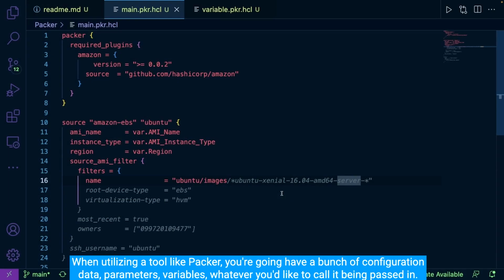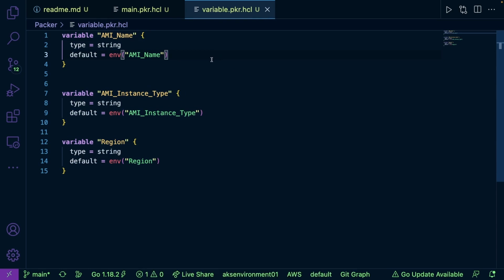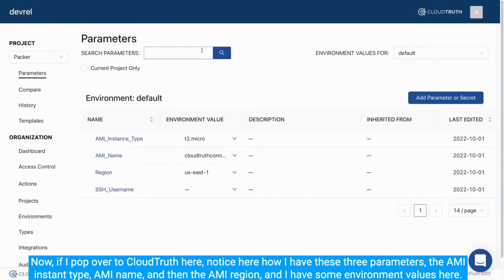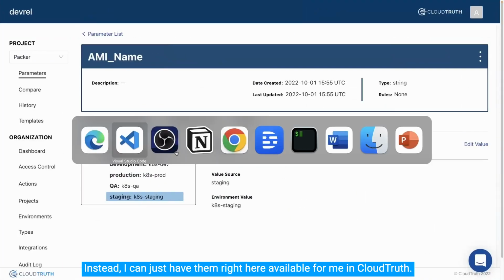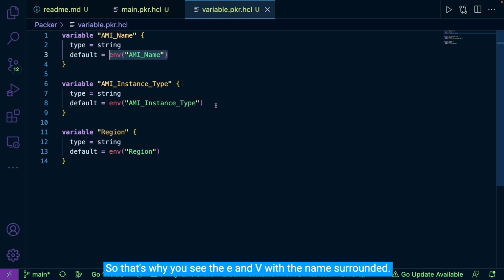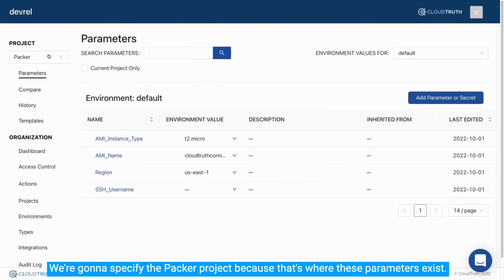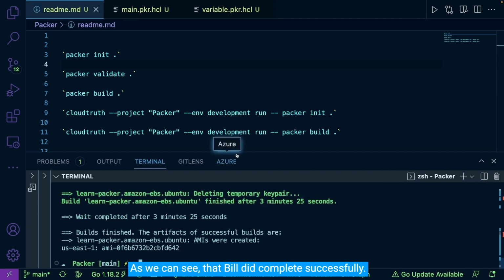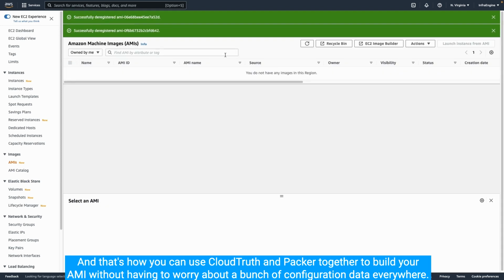CloudTruth and Packer for Easier AMI Deployments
Increase deployment velocity and reliability with CloudTruth Configuration Sync Hub. Remove developer toil managing config with a self-service configuration management platform.

This video described how to use CloudTruth with HashiCorpo Packer to get perfect AMIs created from a single source of configuration truth.